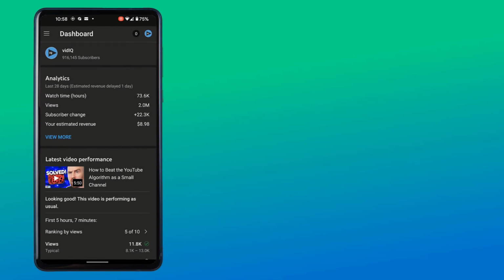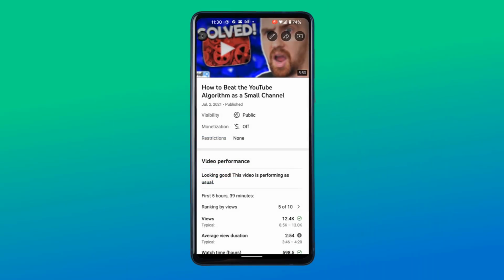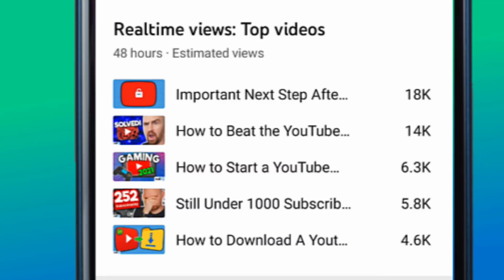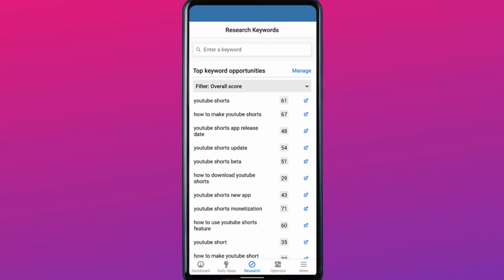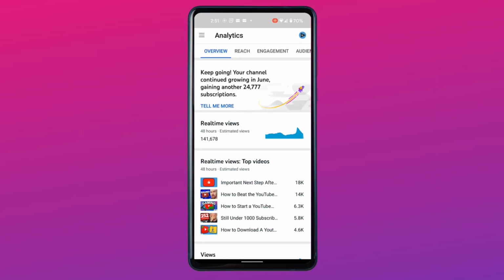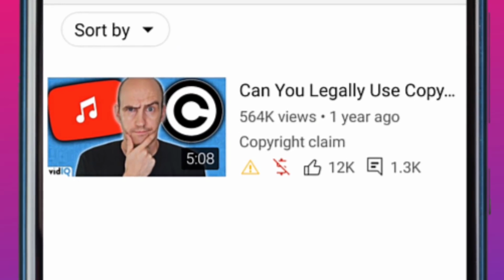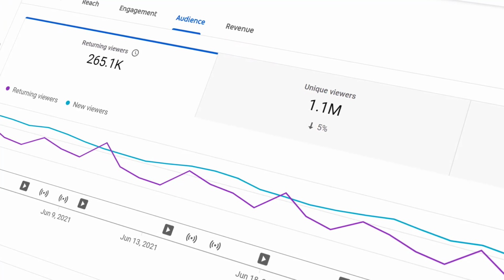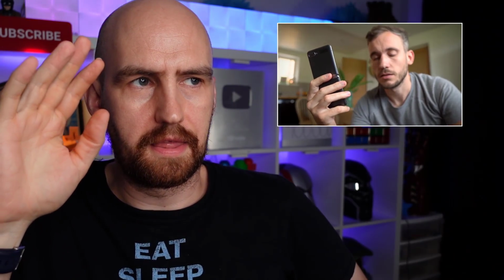Every YouTuber Should Be Using This... Or Deleting It!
The YouTube Studio has gone through a lot of changes over the best few years and now it's the turn of the mobile version to get some fresh updates. Are they any good?

⏱️⏱️VIDEO CHAPTERS⏱️⏱️
0:00 - The Creator Studio (old vs new)
1:15 - The YouTube Studio Mobile App Basics
2:10 - Channel and video Info cards
2:55 - Real-time data and video performance
3:45 - SECRET SCREEN!
4:29 - Pinch to zoom and audience data
5:08 - Channel and video maintenance
5:48 - The rise of the mobile-only creator
6:48 - You should delete this silly app